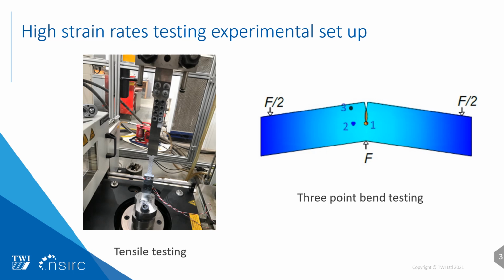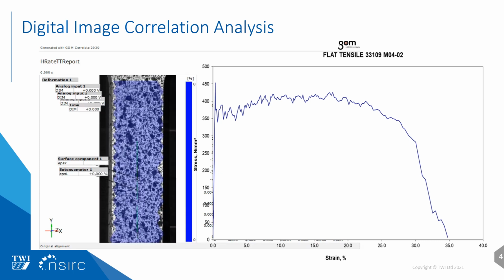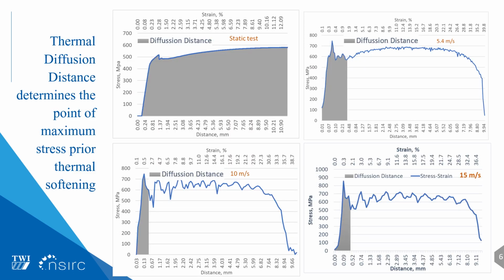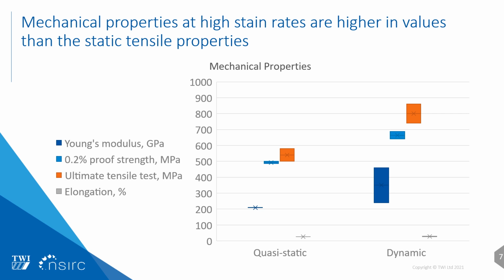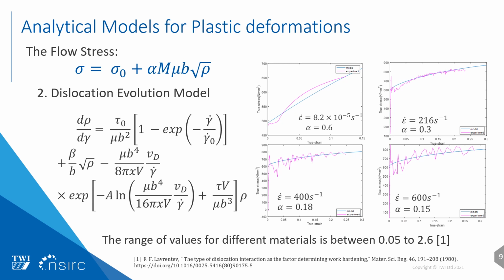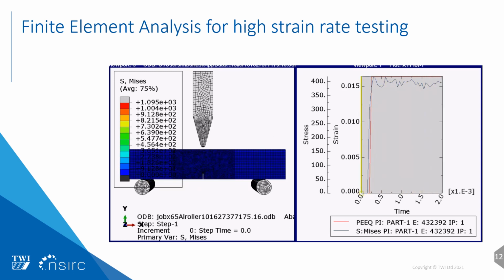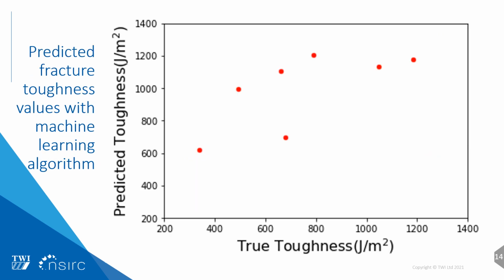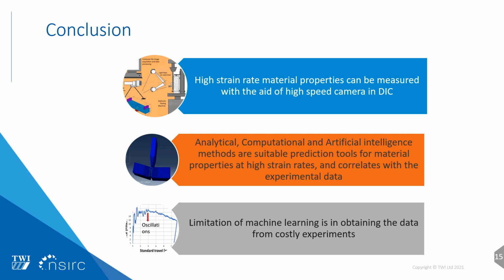An Industrial Approach to High Strain Rate Testing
Emilia Chiamaka Ikenna-Uzodike, Yin Jin Janin, Marius Gintalas, Wei Wen, Pedro E.J. Rivera-Diaz-del-Castillo